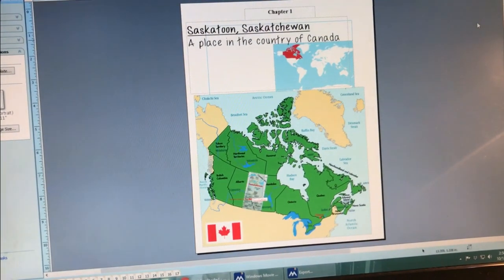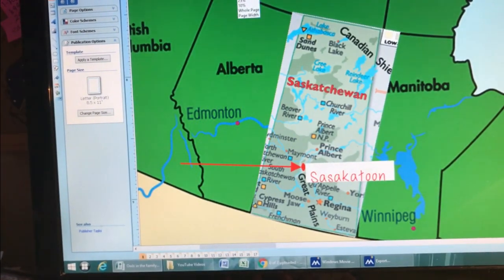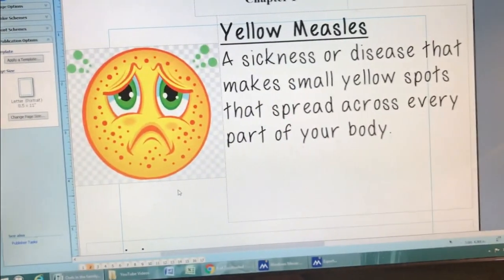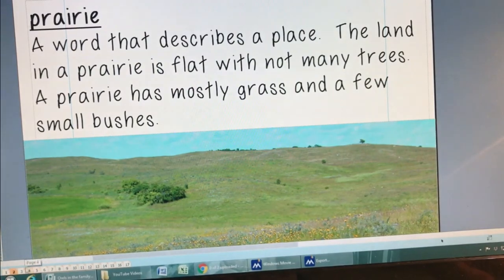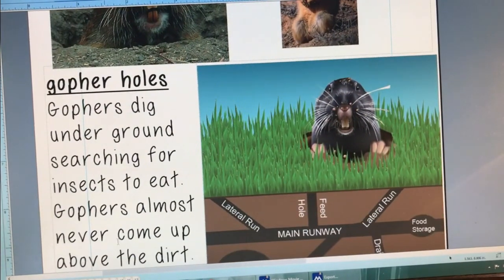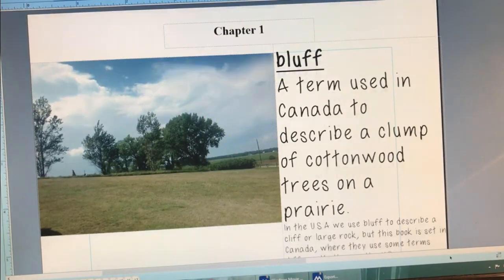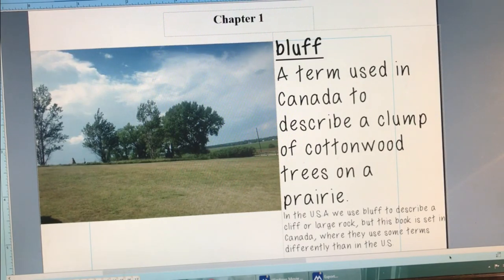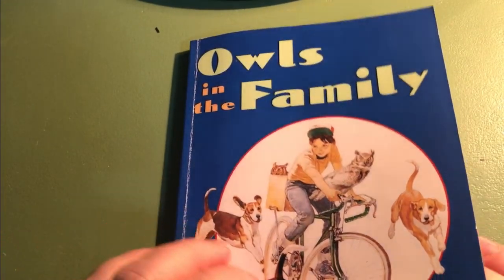Owls in the Family chapter 1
A teacher reads aloud "Owls in the Family" by Farley Mowat.  This is a story of young boys in the 1950's set in Saskatoon, Saskatchewan Canada.  The boys find owls to keep as pets as well as other wild animals from the prairie.
Reading Level - 4.5 grade
Guided Reading Level - P
Interest level - 2nd-6th grade